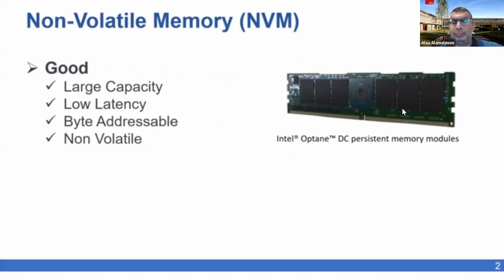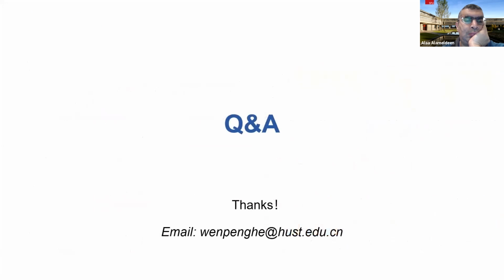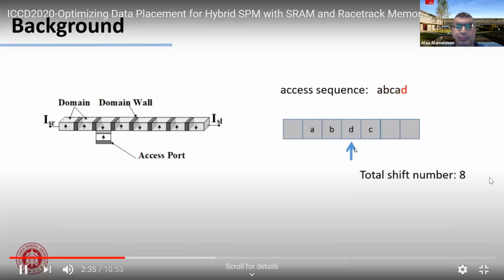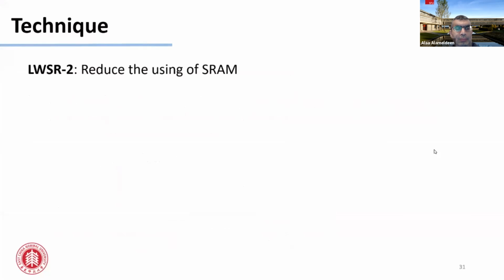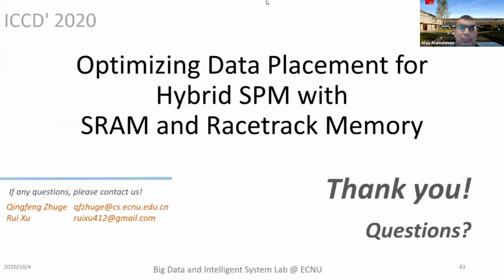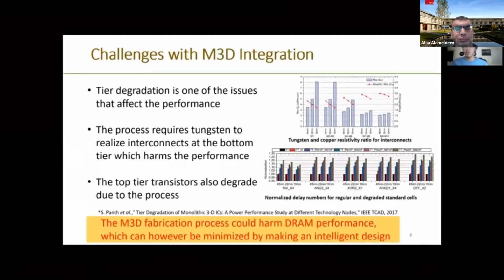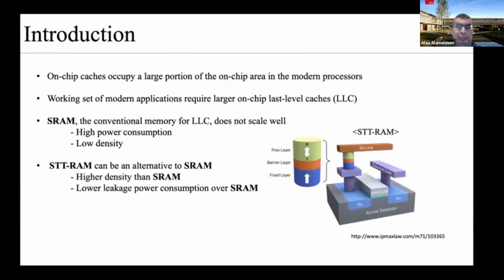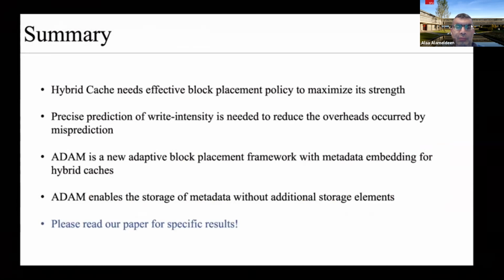ICCD 2020 Technical Program Session 5B - Hybrid Memory Systems